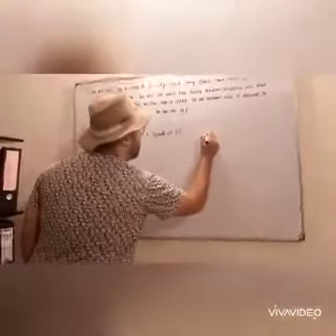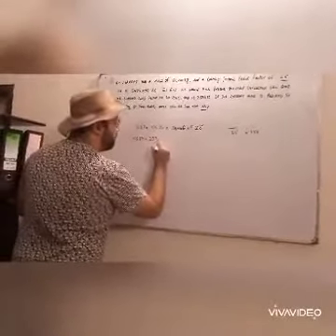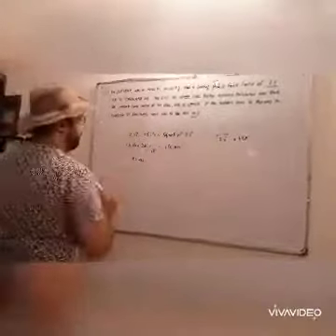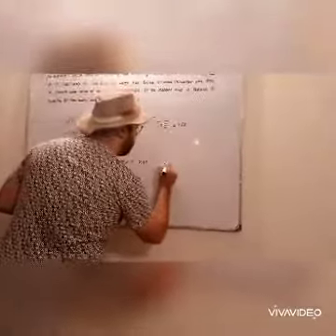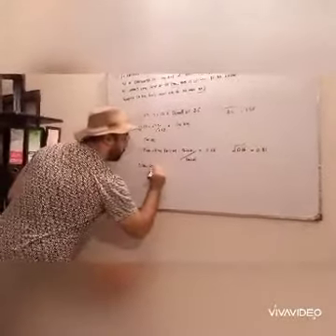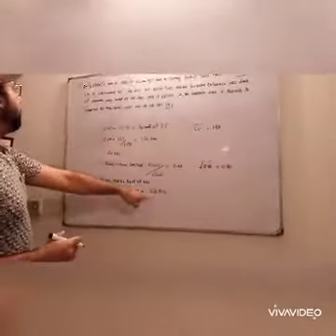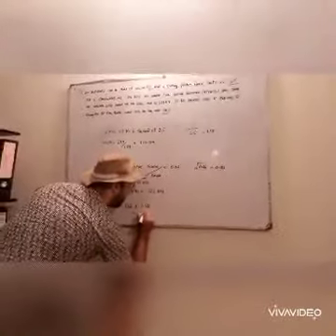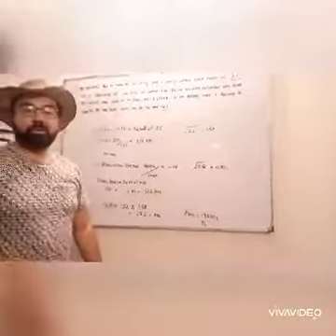Manoeuvering Speed Calculation, Principles of Flight, PPL Exam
Manoeuvering Speed Calculations, PPL Exam